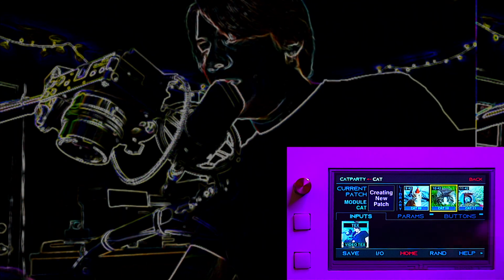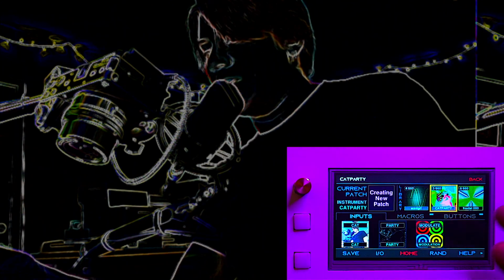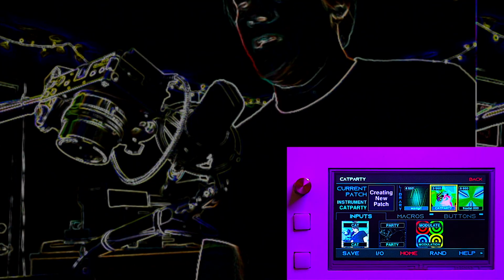20. CATPARTY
In this video we cover the basics of the CATPARTY instrument.